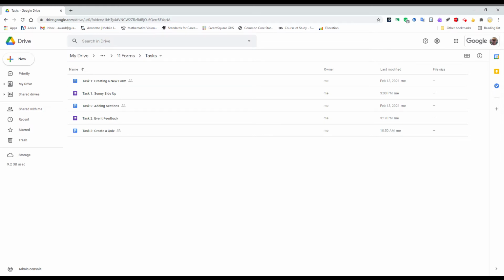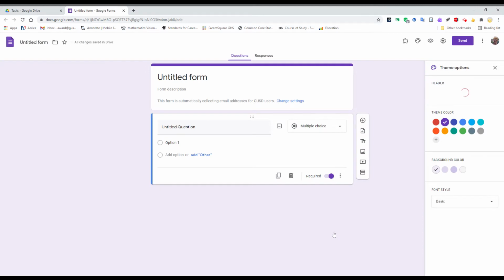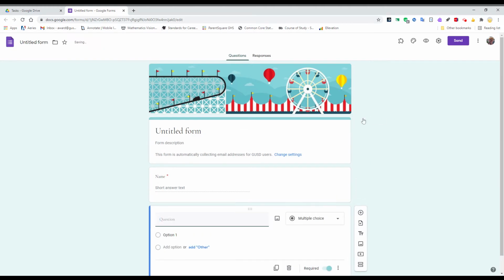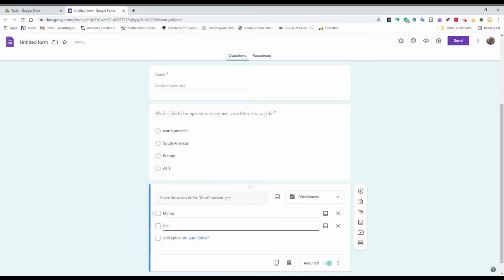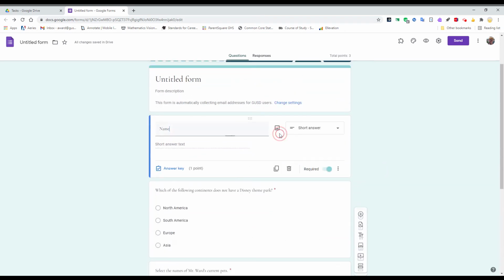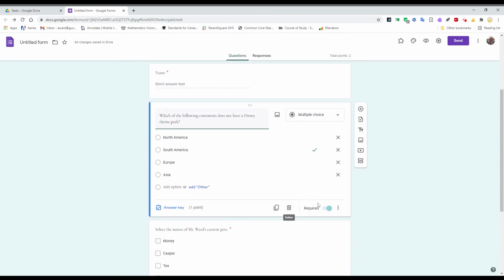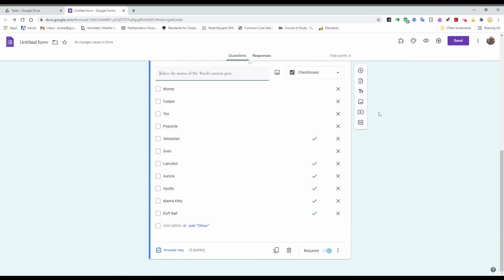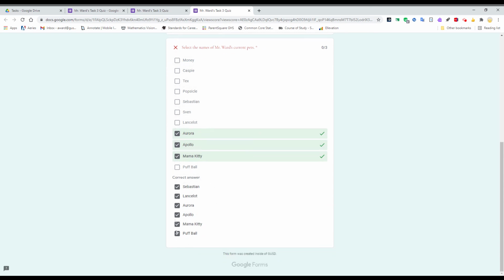Google Forms: Creating a Quiz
Task 3 - This is my own quiz; make your own.